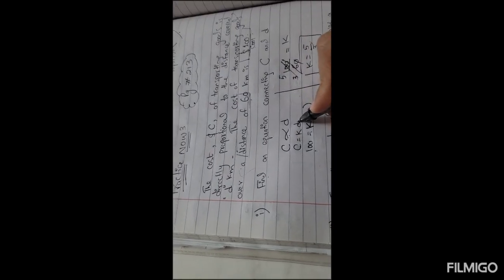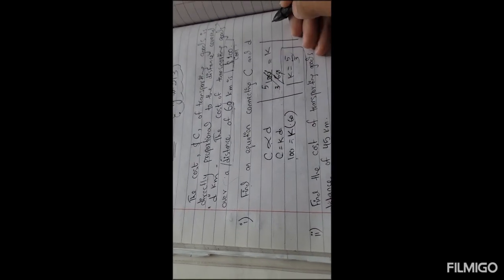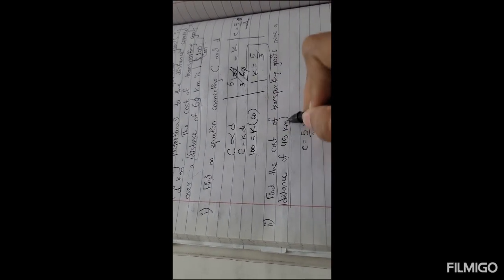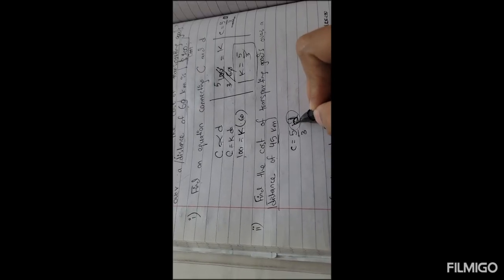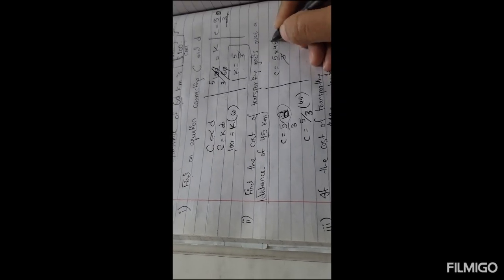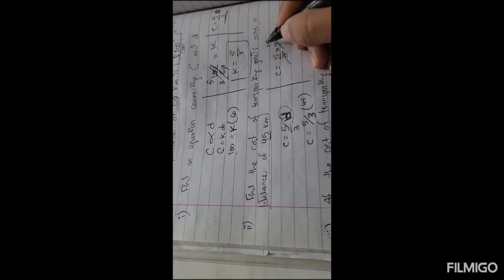Practice Now 3 Direct and Inverse Proportions chap 7 , D2 MATHEMATICS 8th edition